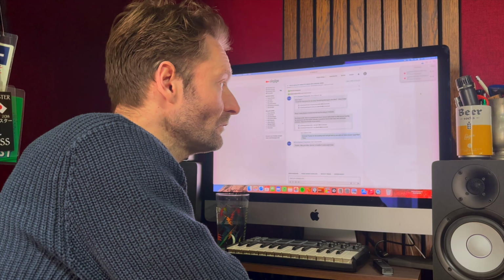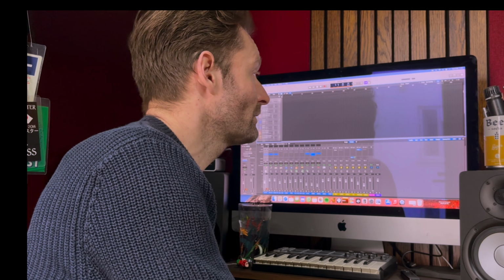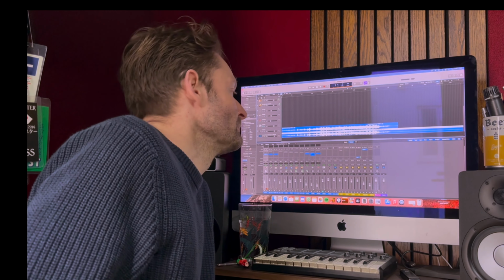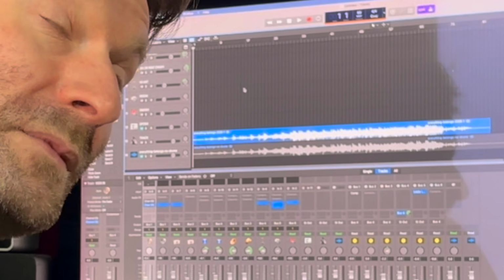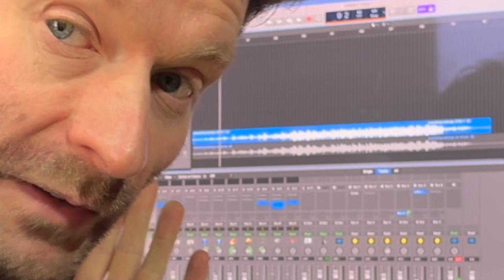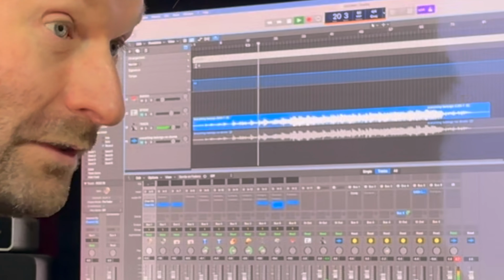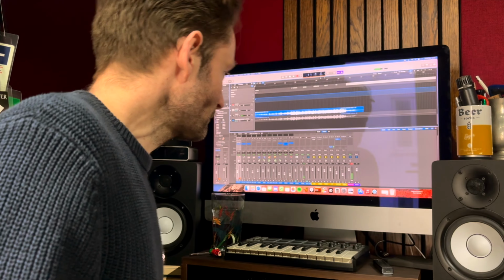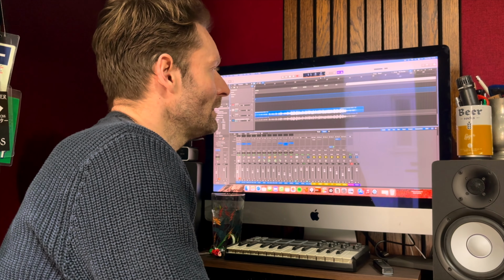🎧 How I Prep for Remote Drum Recording | Stage 1 of My Pro Session Workflow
Ever wondered what goes into a professional remote drum recording session? In this video, I break down my recording process at RedDrum Recording Studio, showing you how I bring tracks to life with live drums—no matter where you are in the world!

Stage 1: Track Preparation

🎯 Client Brief: Before I start playing, I take in the client’s vision—genre, feel, and whether they have specific drum ideas or want me to create something completely fresh.

📂 Files & Tempo: I ensure I have the right files—both with and without drums—so I can understand the groove and direction the client envisions.

💻 Gear & DAW: I record using Logic Pro with Audient preamps and interfaces, but my high-quality stems can be used in any DAW.

🥁 Mic Setup: I provide 11 tracks of drums (kick in/out, snare top/bottom, toms, overheads, room, and a smash mic) for maximum flexibility. If a client wants fewer, they can pick and choose!

🎚 Sample Rates: I record at 48kHz but can go up to 96kHz if needed.

🔧 Efficient Workflow: My custom drum template in Logic allows me to dive straight into recording, minimizing setup time.

📌 Mapping Out the Track: I break down the arrangement, isolate key sections, and craft the perfect drum parts before putting it all together.

If you need pro-quality remote drum tracks for your music, get in touch! 🚀

Welcome to the channel! Every week, I bring you live drum performances, covers, lessons and session drumming content. If you love high-energy drumming, unique grooves, and professional recording tips, you’re in the right place.

💥 Need Professional Drums on Your Music? 💥
I offer a remote drum recording service—just send me your track without drums, and I’ll record high-quality, custom drum parts to bring your song to life. 🎧🥁

🛠 Gear I Use:
🥁 Drums: C&C Drums, Yamaha Drums, Ludwig Drums
🥁 Cymbals: Sabian Cymbals
🥁 Sticks: Vater Drumsticks
🥁 Heads: Remo Drumheads